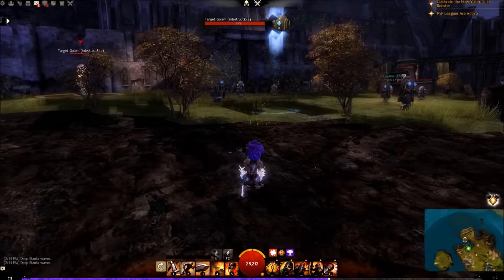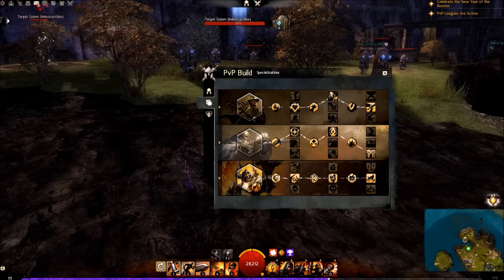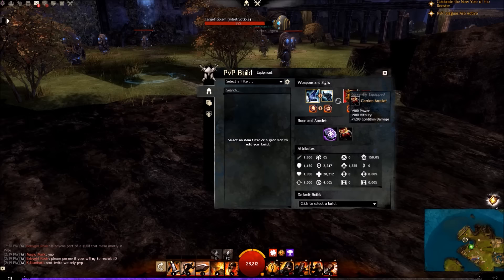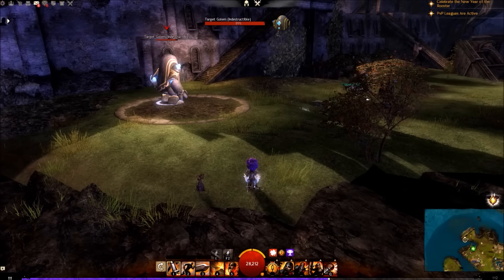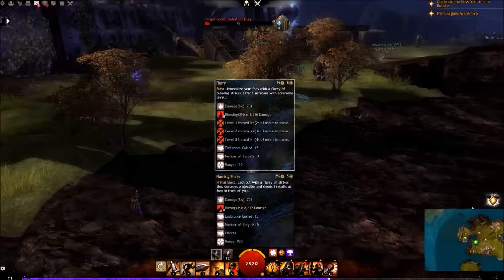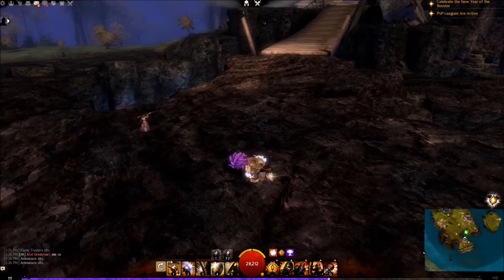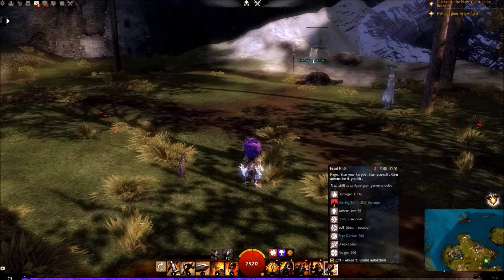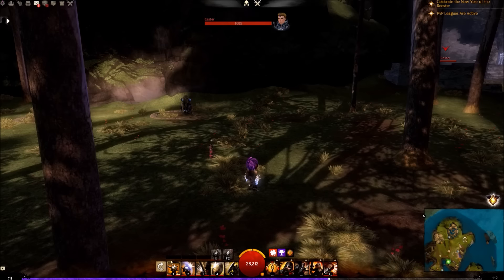Ranked PVP Warrior Build | 770k Damage and 267k Healing!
This video demonstrates the warrior build I have been using for season 5 ranked pvp in Gw2

Please remember to like :)